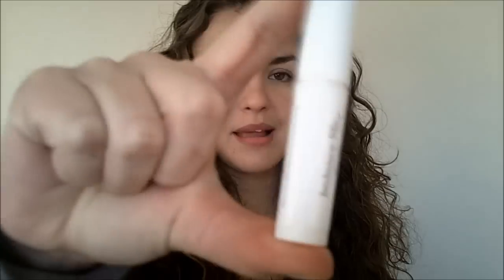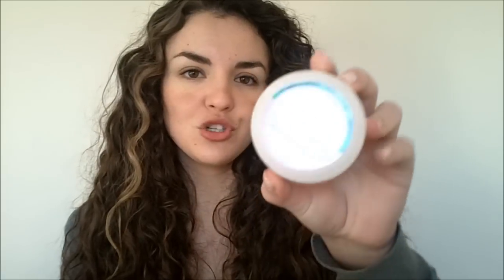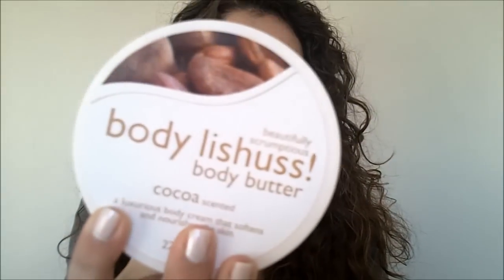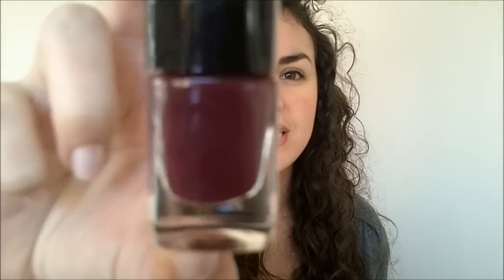Best of 2012 beauty and fashion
On my nails i'm wearing sex and the city nail polish in the shade charlotte.

Face:
S&G peaches and clean cleanser
*Organic surge blissful daily moisturiser for normal skin
*Balance me radiance face oil
Botanics microdermabrasion polish radiant youth
*Murad oil control mattifier SPF 15
*Liz Earle instant skin boost tonic
Botanics cleansing toner all bright
*Ginvera whitening marvel gel
Body;
*S&G pulp friction body scrub
*S&G sit tight intense xs body serum
*Spa find inchwarp firming gel
Bodylishuss body butter
*Balance me toning body oil
Tan:
*Makevelieve self tan lotion with bronzer
*Sun labs self tanning lotion in very dark
Hair;
Boots curl cream
Nails;
Essie cute as a button
*Killer colors in firewater
Sally Hansen complete salon manicure
Revlon nail enamel
Cloths:
Forever 21
ZARA